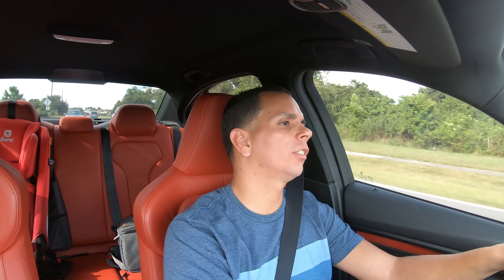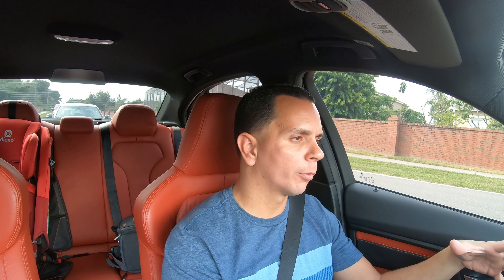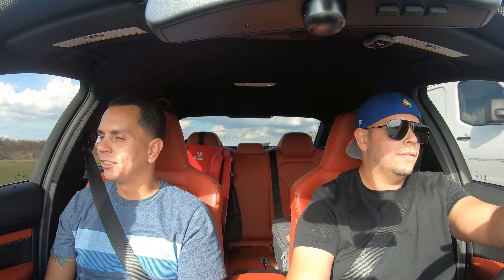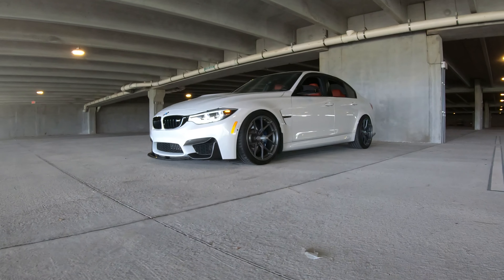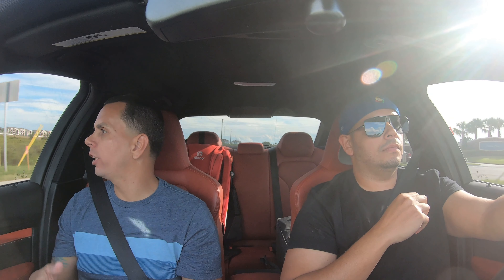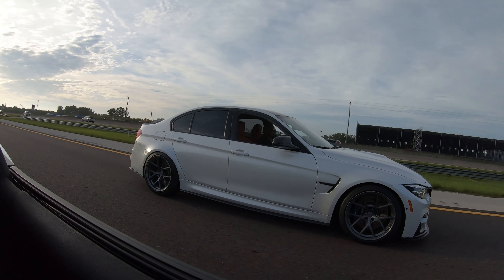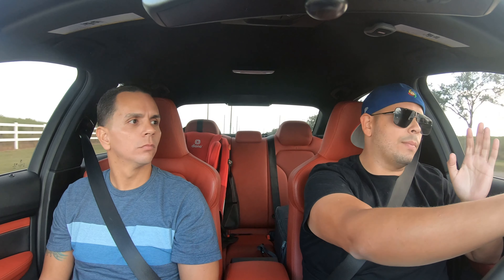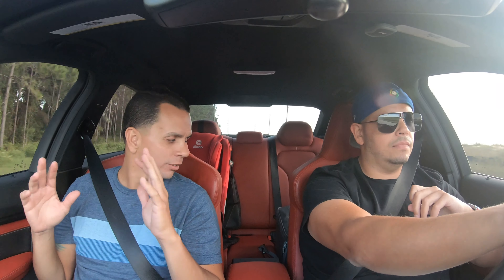2018 BMW M3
In this video, Javi gets to check out the looks and performance of Luis' BMW M3. What do you think?